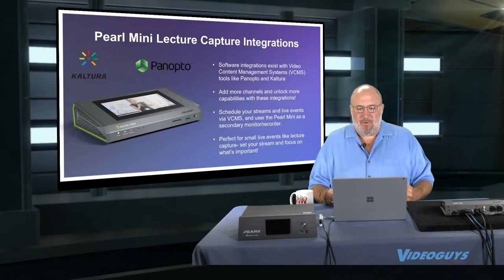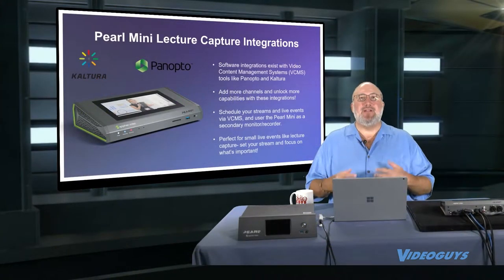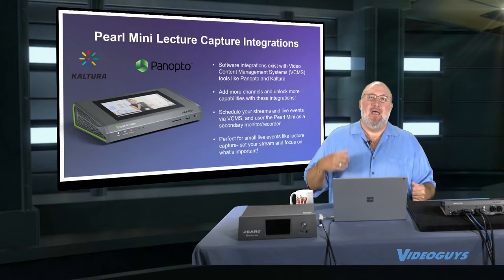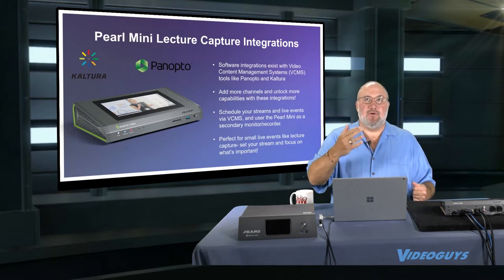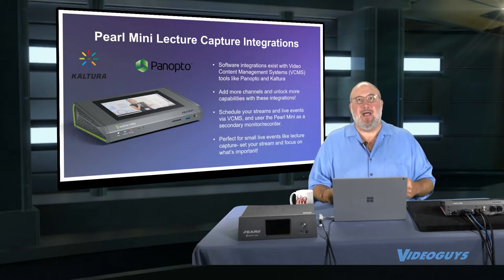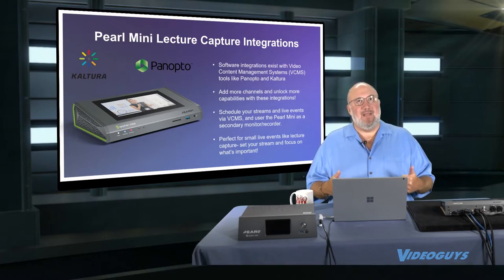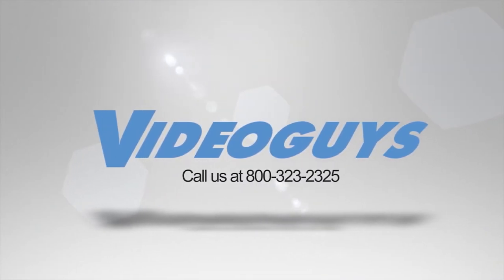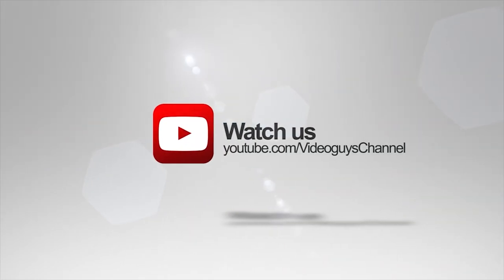Pearl Mini Lecture Capture Integrations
The Epiphan Pearl family works great with video content management systems such as Kaltura and Panopto.